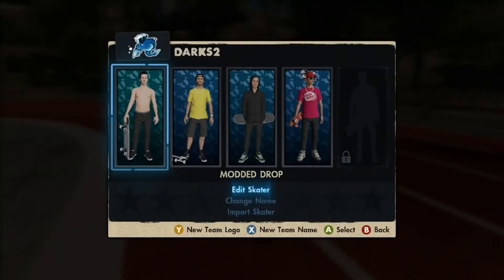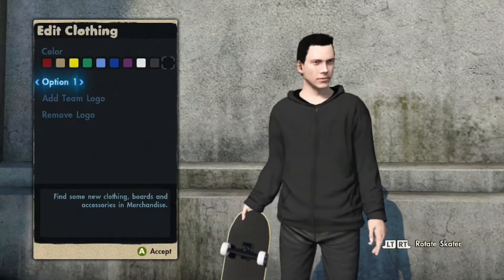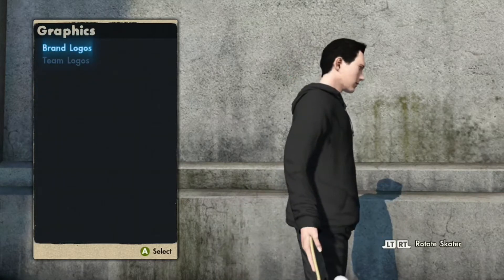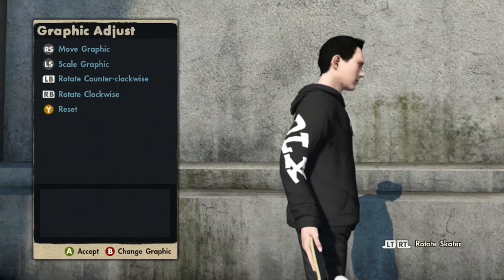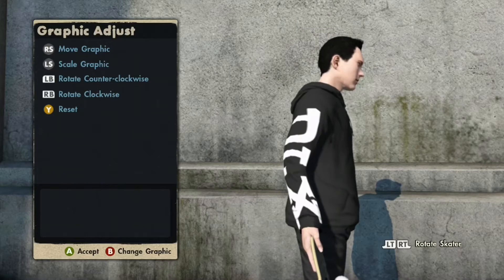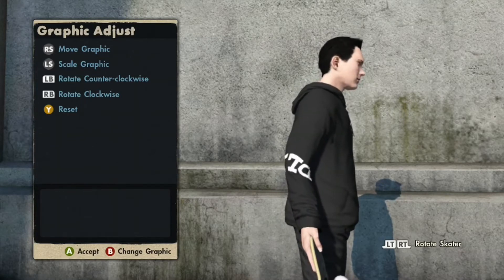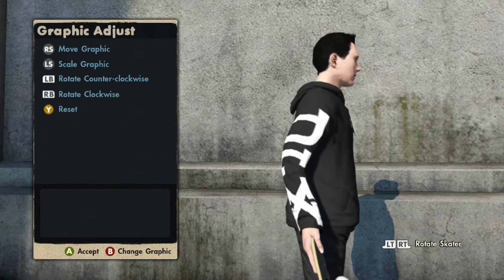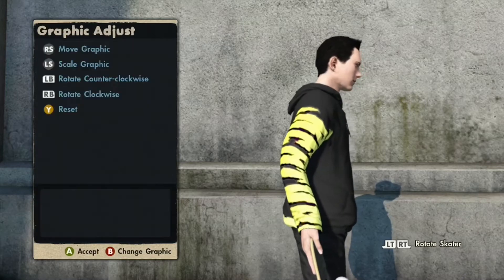HOW TO GET A GLITCHED SKATER IN SKATE 3 (No black box!)